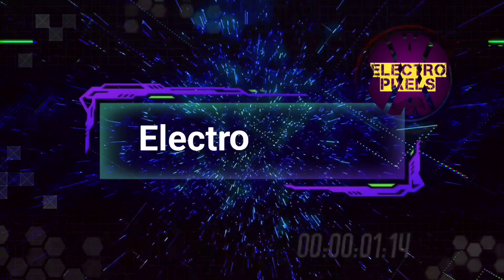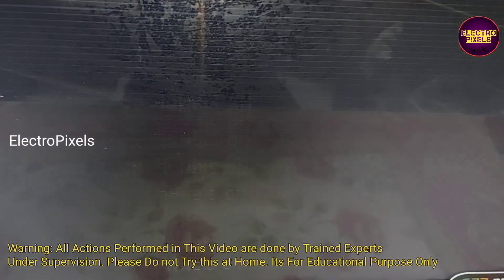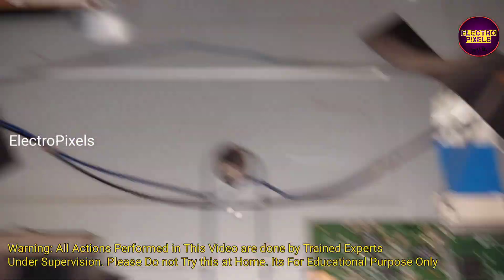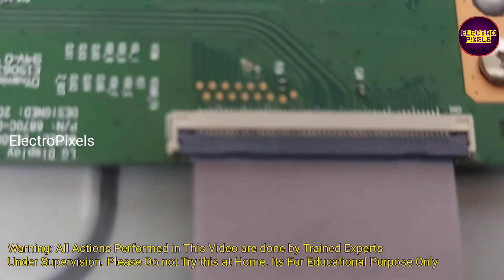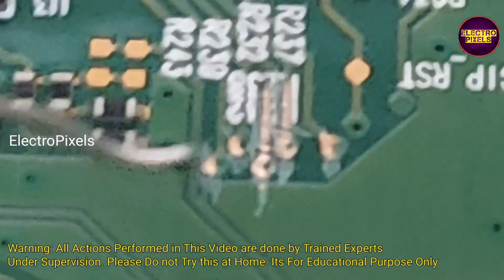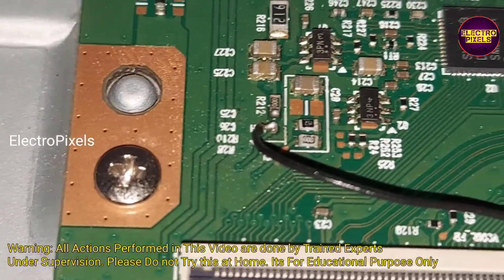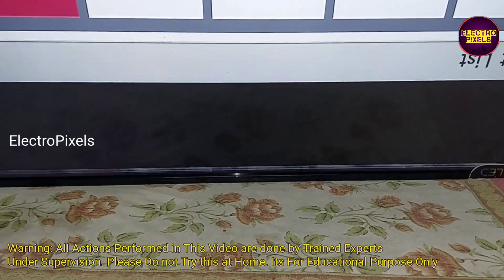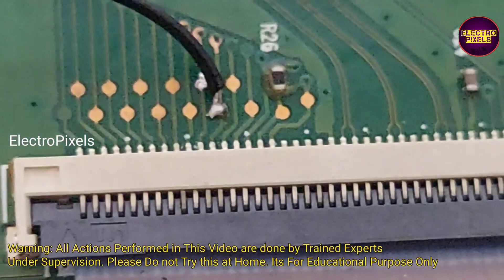Led Tv Vgh,Vgl short removal|Levelshifter IC modification method to solve Picture freezing| LG Tv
Led Tv Vgh,Vgl short removal|Levelshifter IC modification method to solve Picture freezing|Lg Panel
 LG 42  inch led tv Repair

The results are not typical. There is no guarantee that you will Success in using the techniques and ideas mentioned in this video. Your level of success in attaining the results claimed in this video will require hard-work,experience, and knowledge. I am only sharing my biased opinion based on speculation technical skills and my personal experience. You should always understand that Repairing Electronic gadgets Knowledge there is always a risk. You should do at own risk your before making any Repair's and Experiments.